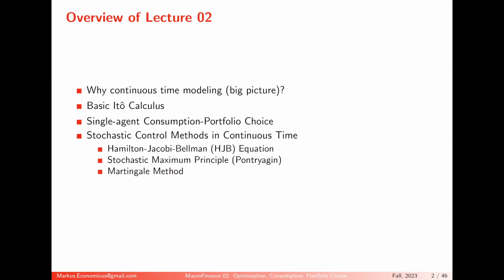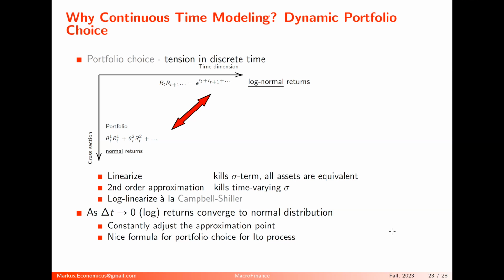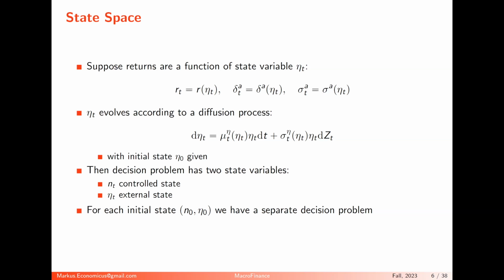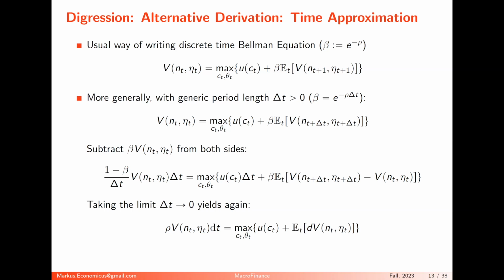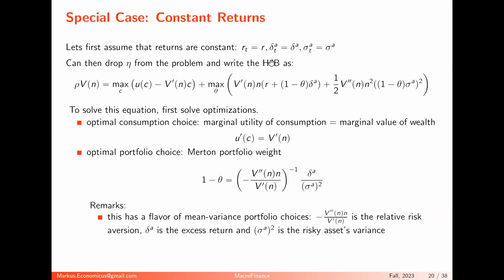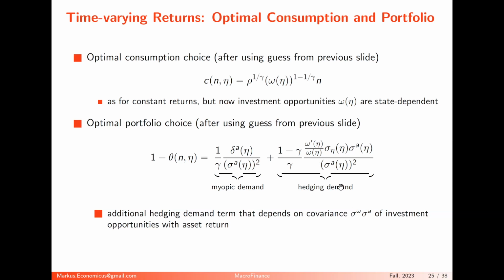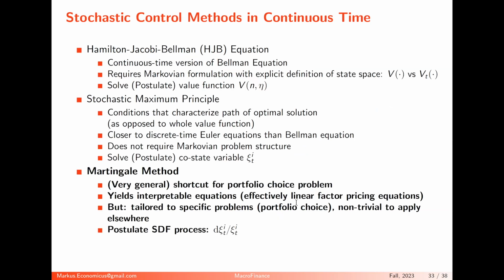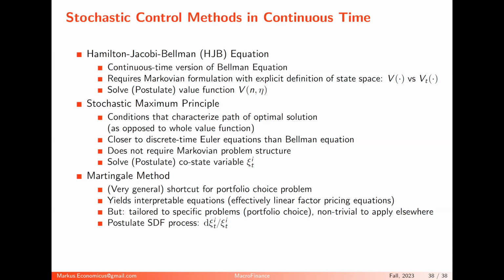2024 Macro, Money, & Finance Video02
Video02 from the Macro, Money, & Finance online summer school 2024.